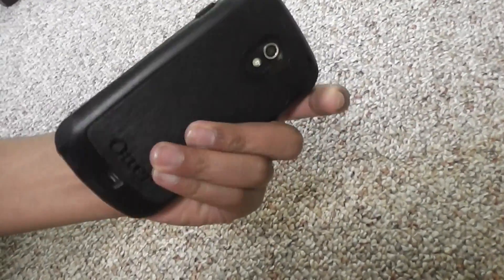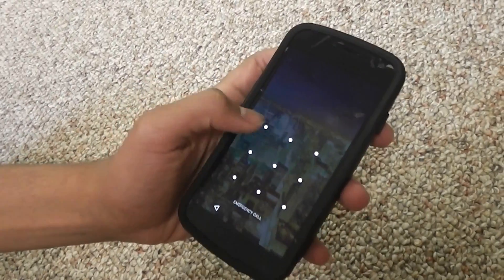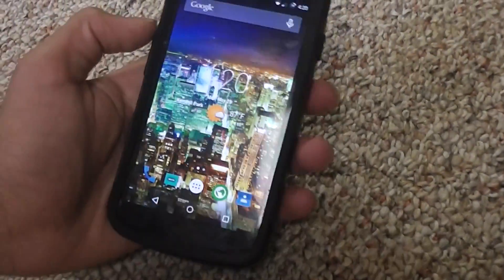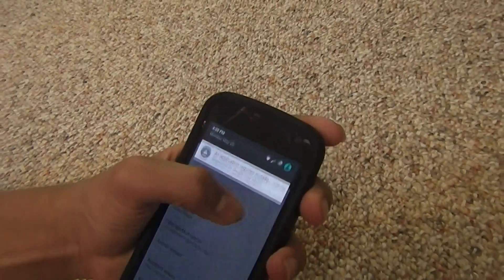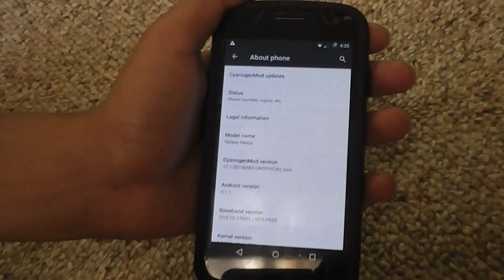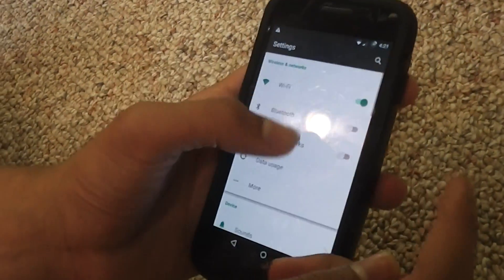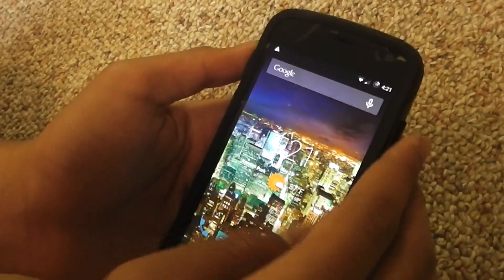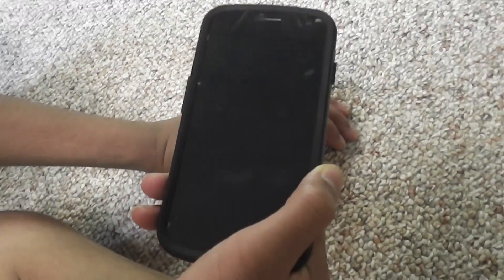Tracfone 4G LTE Review - Samsung Galaxy Nexus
a review of Tracfone's 4G LTE Bring Your Own Device program, with the Samsung Galaxy Nexus running CyanogenMod 12.1